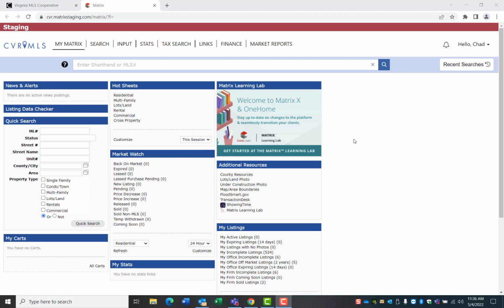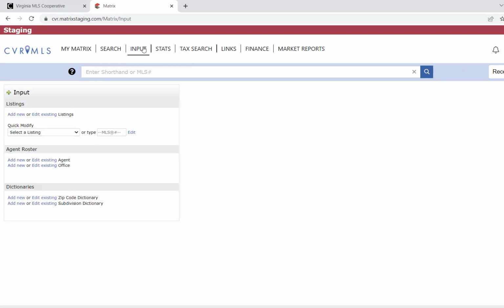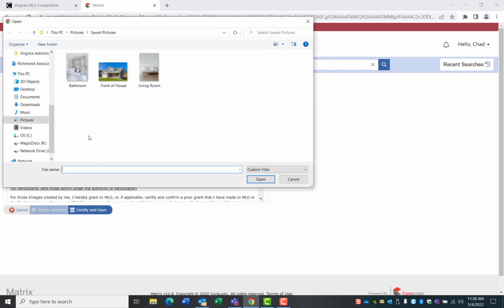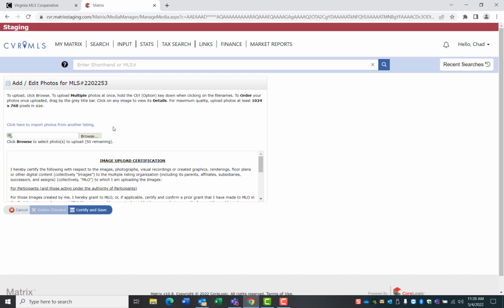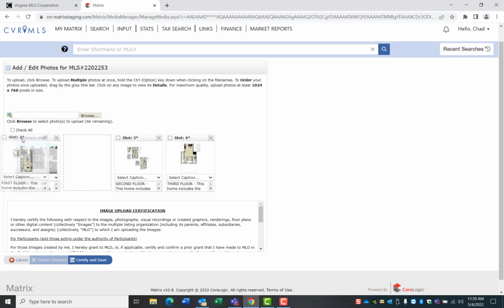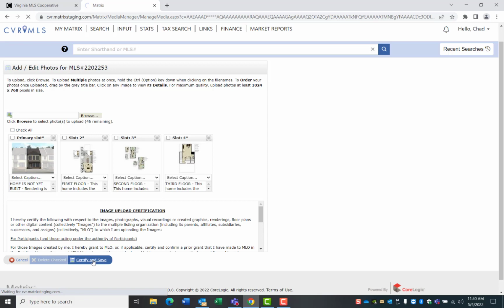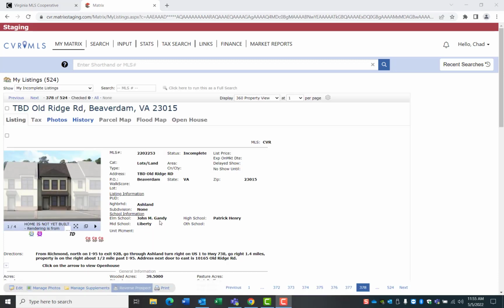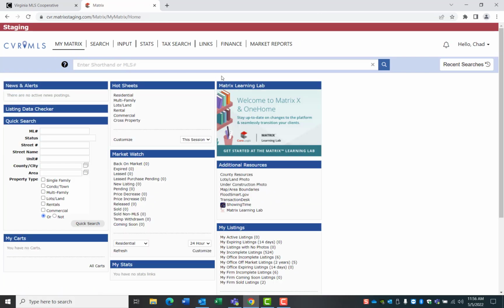How to Manage Photos in CVR MLS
Watch this quick tutorial on how to upload and manage photos on your listings.